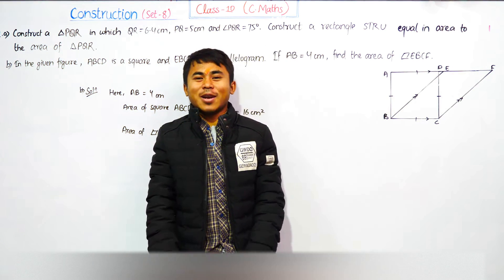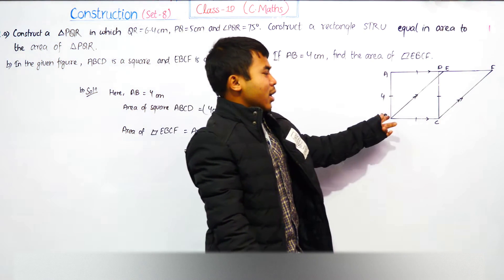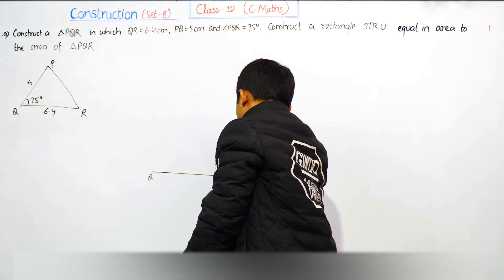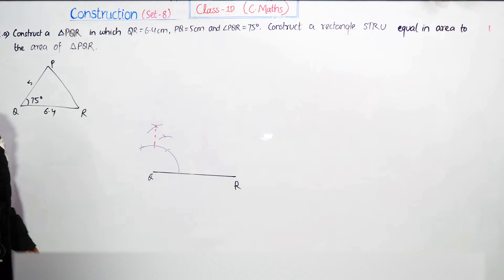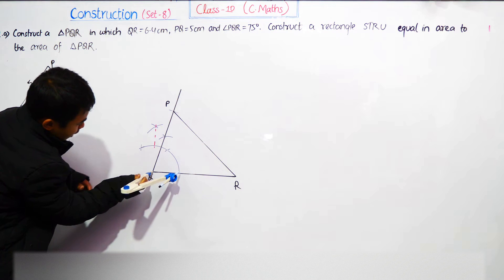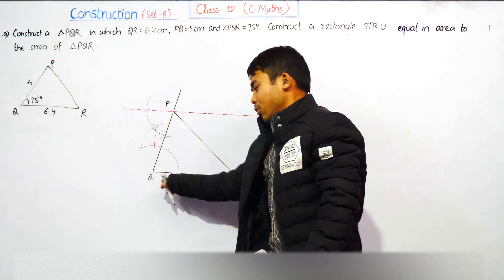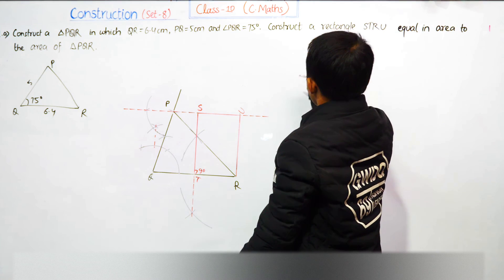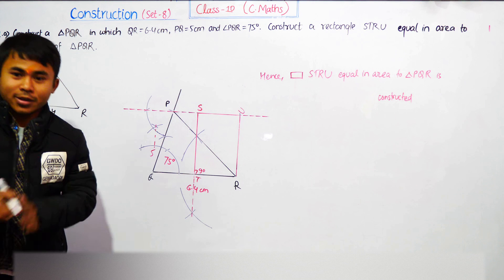Construction Model Set 8 Solution | Class 10 C Math Model Question | SEE C Math New Syllabus